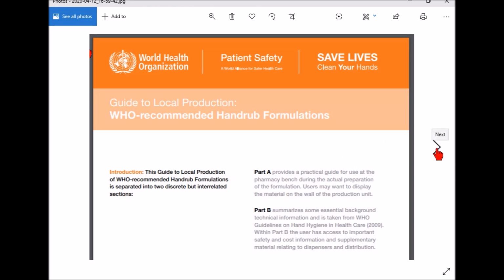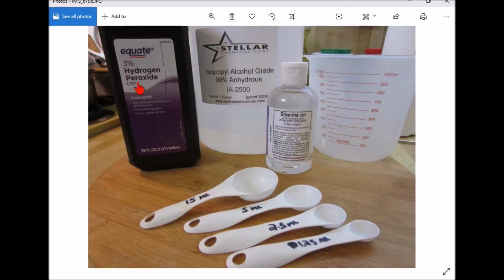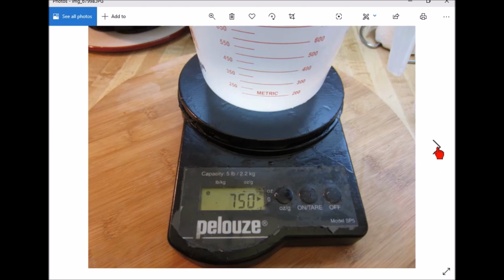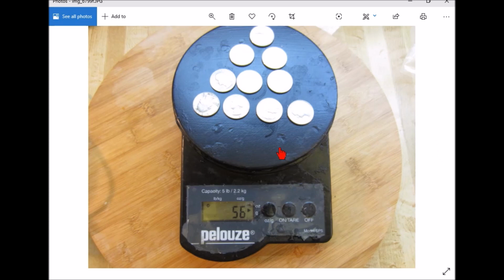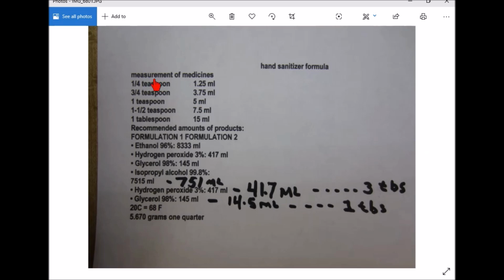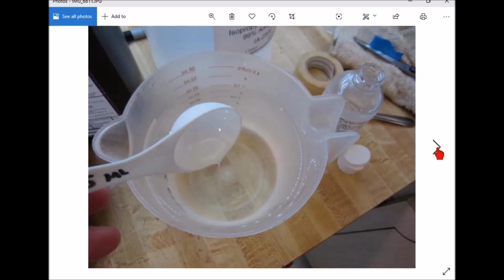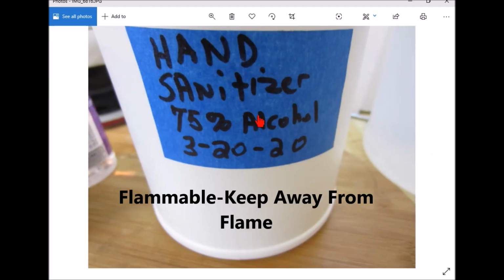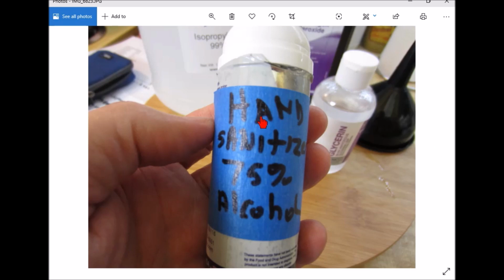Easy No aloe hand sanitizer WHO DIY Formula & more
How to make a DIY hand sanitizer without aloe vera using the official World Health Organization hand sanitizer formula. In addition, if you do not have any graduated containers I show how you can make one if you have an accurate scale that weighs in grams.
The formula used makes one liter of hand sanitizer.
 ingredients needed.
751 ml 99% isopropyl alcohol
41.7 ml Hydrogen peroxide 3% (3 tbs)
14.5 ml Glycerol 98% (1tbs)
Distilled water or cold boiled water
 A graduated liter container (measuring cup or graduated cylinder)
1 tablespoon
Airtight plastic container to hold completed sanitizer.

The WHO webpage recommends the finished sanitizer sit for 72 hours to allow the hydrogen peroxide to kill any spores present. The finished product is flammable.
WHO Hand Sanitizer Formula webpage

I mispoke at least a  couple of times in the video. I said the glycerin was 89% when I meant to say 98% and I said the weight of the quarter was 57 grams when I meant to say 5.67 grams, the total of ten quarters on the scale was 57 grams.

A few very special people have saved the Amazon link I will provide below. You do not have to buy anything from the store, just by using my link to enter Amazon anything you buy on Amazon will help me out at no cost to you. Didn't you want to buy an island or jet aircraft on Amazon today?

 Robb Moffett
 Robb's Homemade life